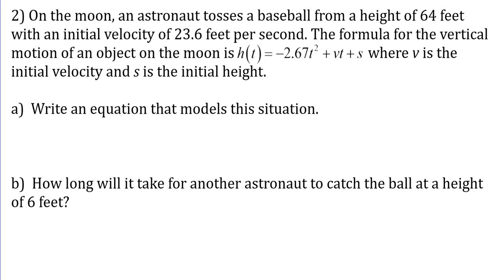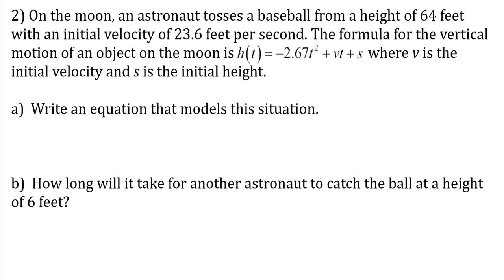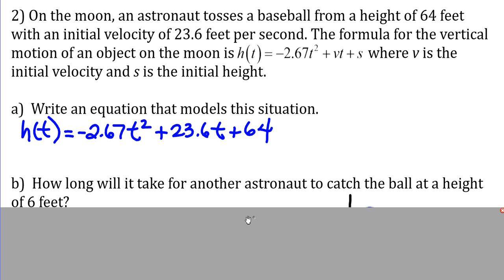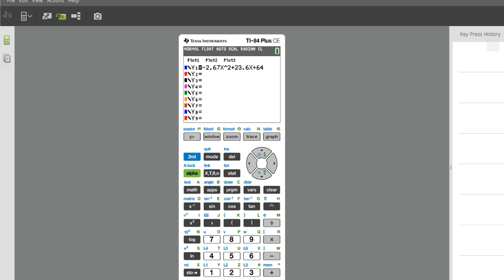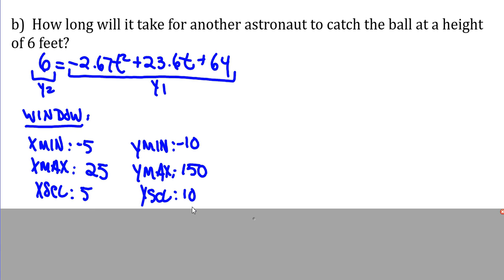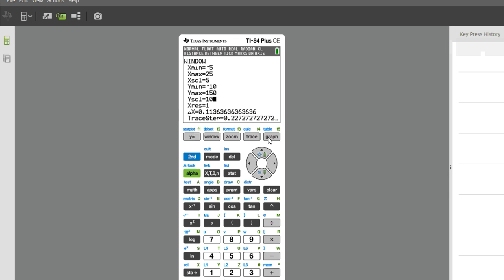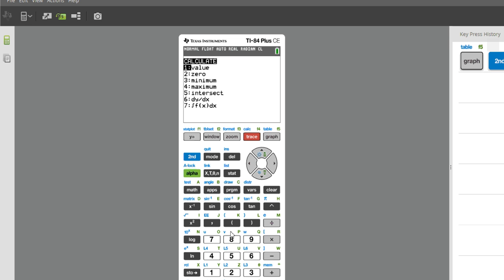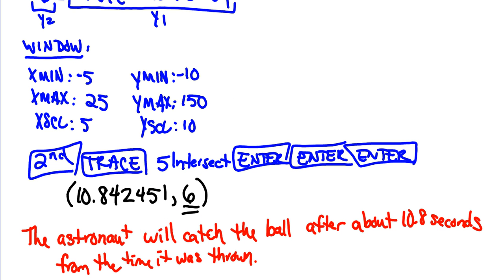Unit 7 Day 8 Solving Quadratic Applications - Astronaut Recap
Solving Quadratic Applications